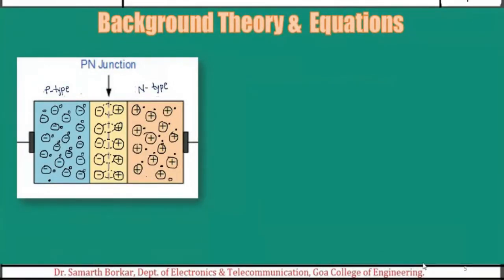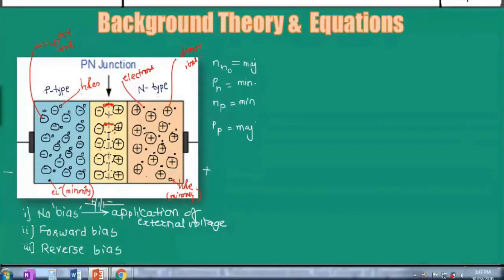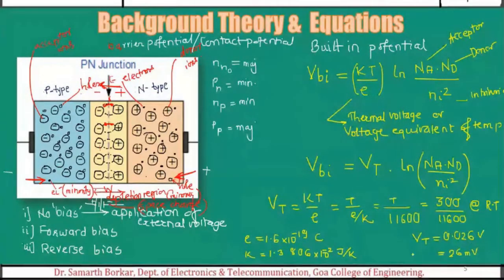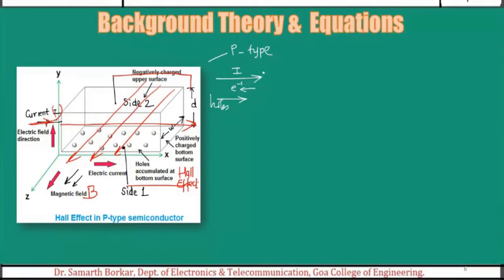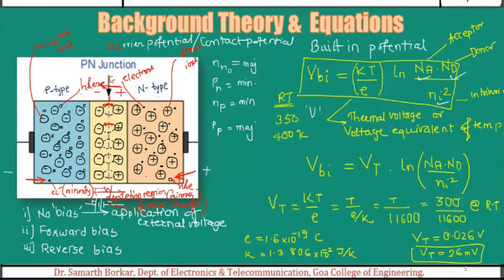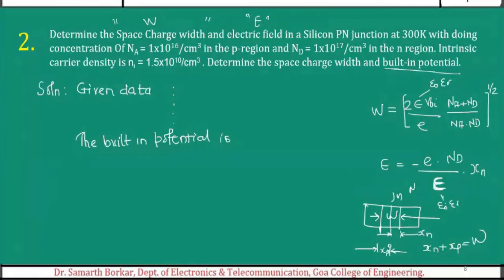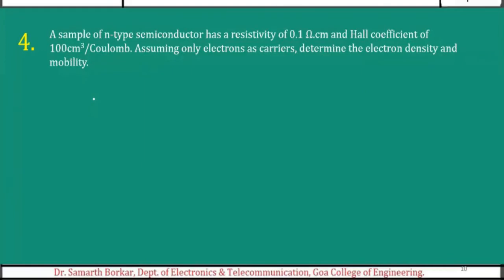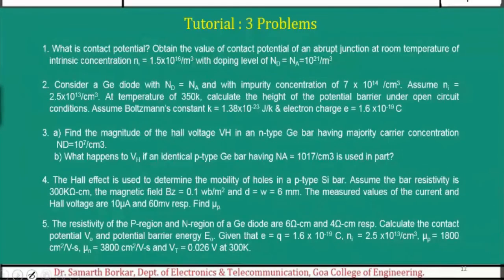EDC Lecture 14 | PN Junction | Built-in Potential | Hall Effect | Theory & Prob | Dr. Samarth Borkar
EDC Tutorial 3 by Dr. Samarth Borkar